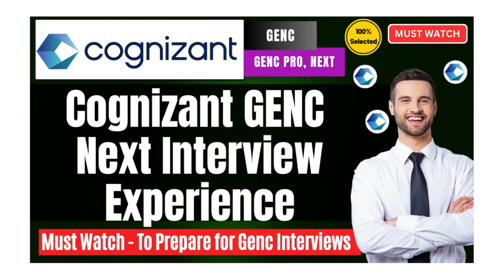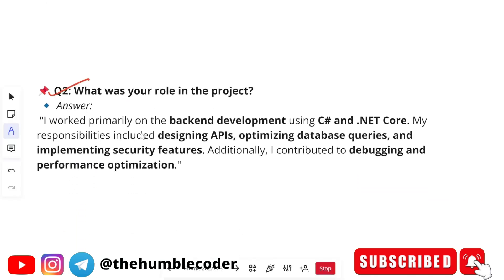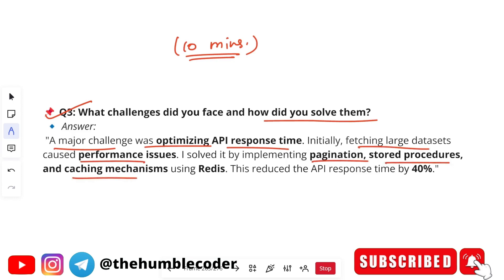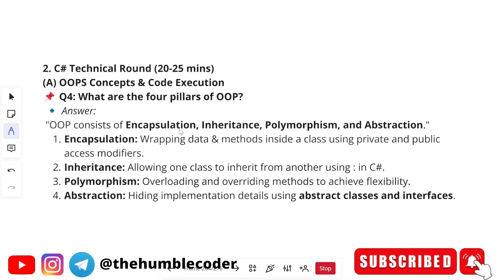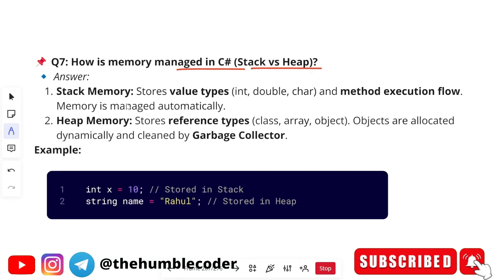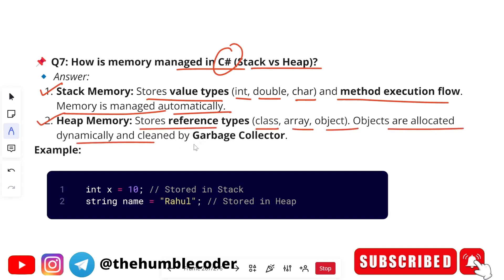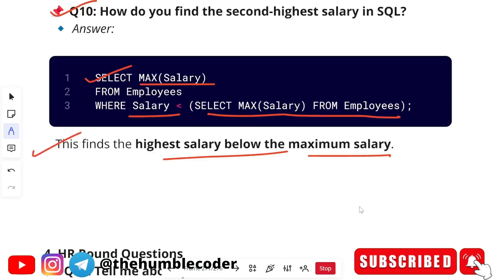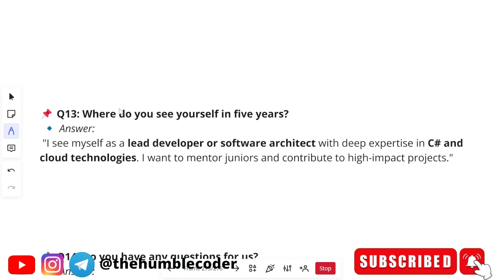🔥Cognizant GenC Interview Experience C#, Java Cognizant GenC Technical + HR Interview Questions